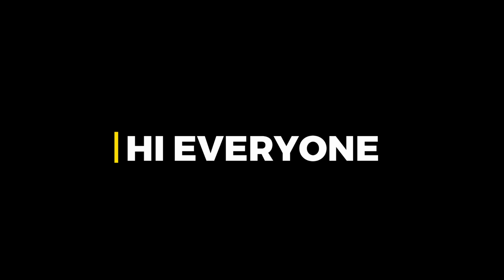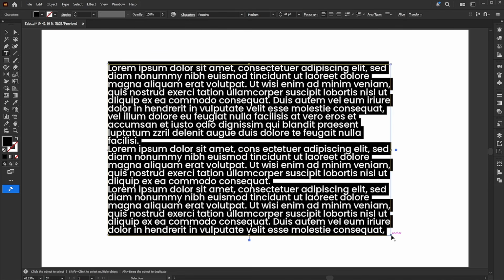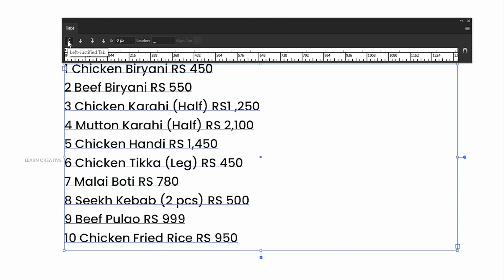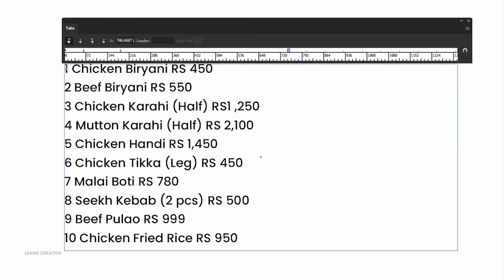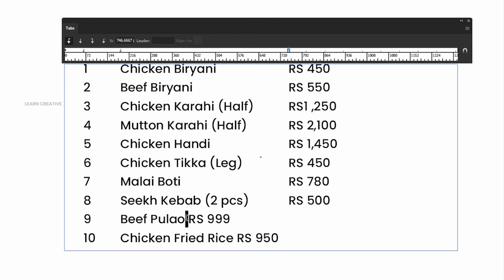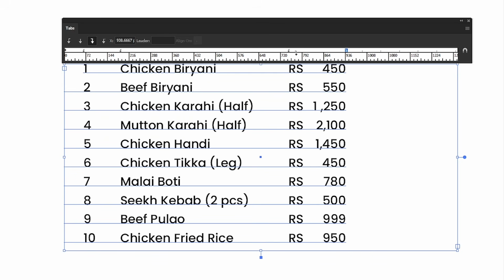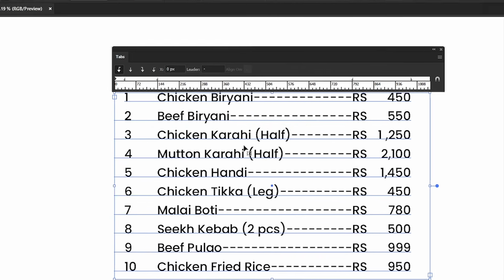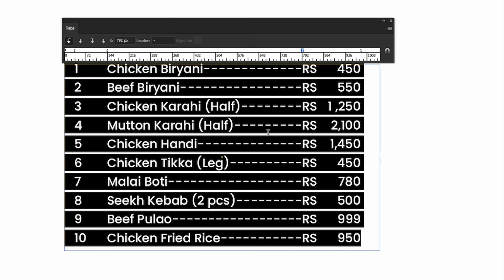Tabs in Adobe Illustrator | Illustrator Teachings | Tabs Ruler 2026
Hi everyone,
In this tutorial, I will teach you Tabs in Adobe Illustrator | Illustrator Teachings | Tabs Ruler 2026 | Learn Creative.

Keep learning..!

Illustrator tutorial,
learn creative

Learn Creative